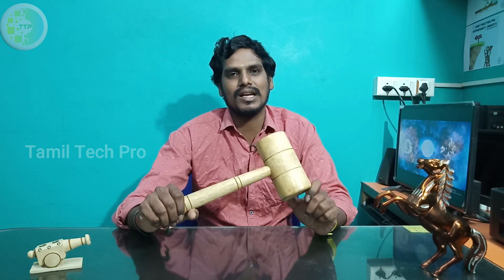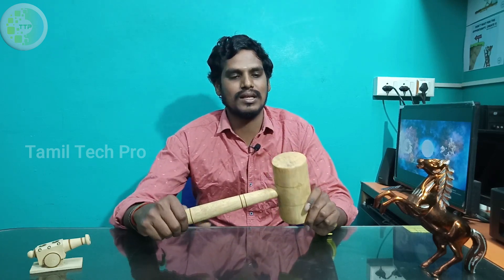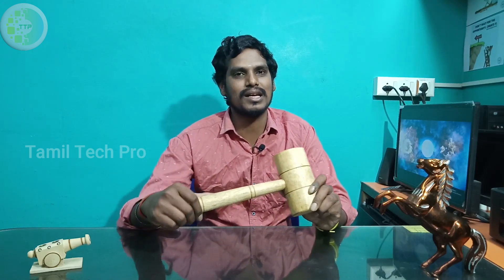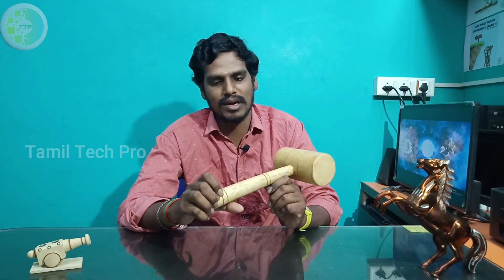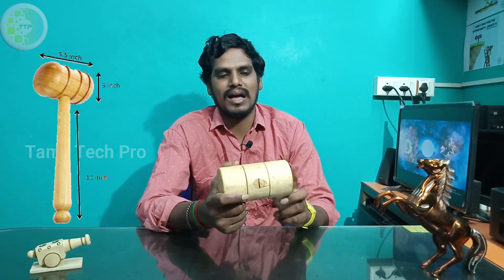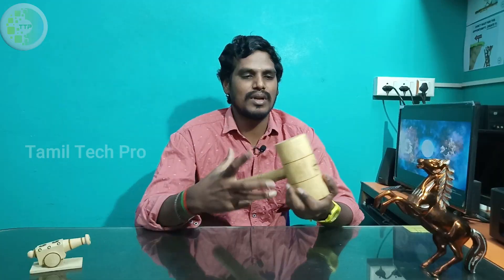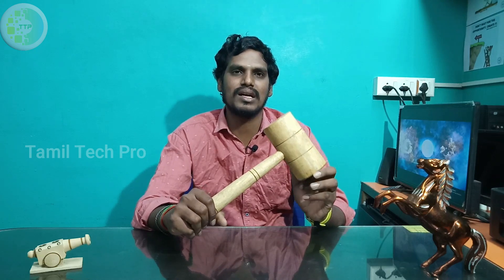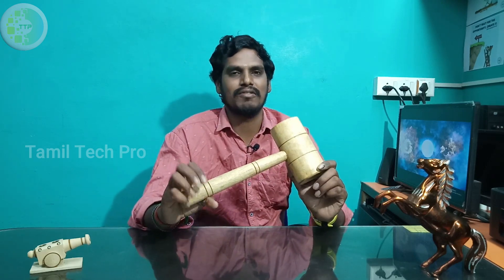Carpentry Wooden Hammer / Tamarind wooden hammer / tamarind wooden mallet / strongest wooden hammer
Dear Friends,

In this video we are going to see the strongest wooden hammer and the features of the hammer.

Direct manufactures:
Manufacturer Name: Sri Venkateshwara Wood Plyning works
Place: Errukancherry - Chennai